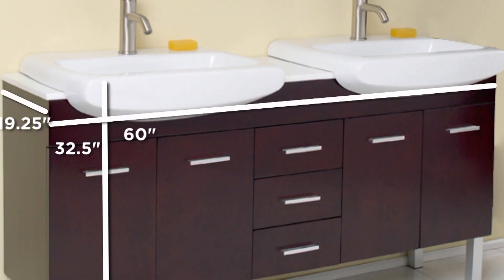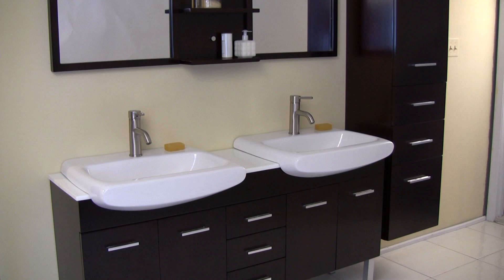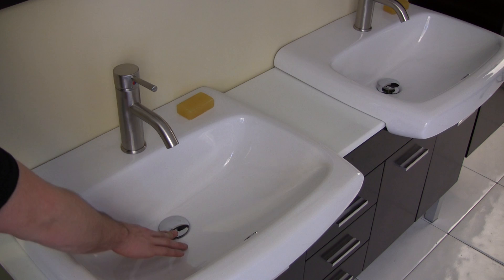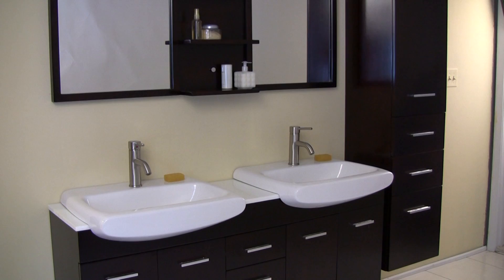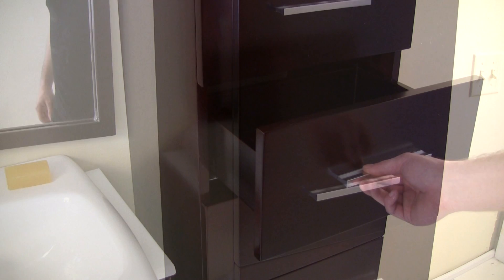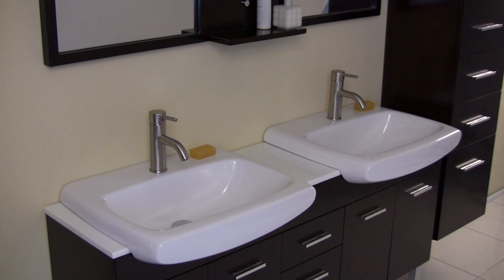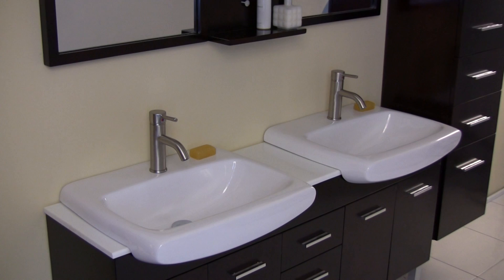FVN6193ES - Fresca Vetta Espresso Modern Double Sink Bathroom Vanity w/ Mirror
The Vetta is a great double sink vanity with an espresso finish on solid oak wood that fits every desire.  Clean lines and slim details create a sleek modern urban creation that calmly brings a bathroom together.  Details such as chrome hardware and a white ceramic basin complete a streamlined look that brings a touch of class to any decor.  This vanity features soft closing hinges on side doors, self closing top quality mechanism on the pull-out shelves.  Many faucet styles to choose from.  Optional side cabinets are available.